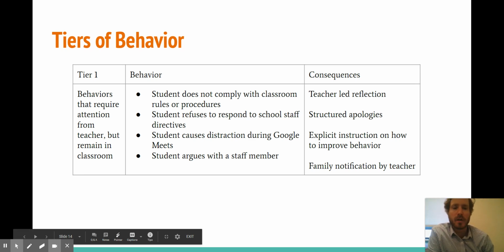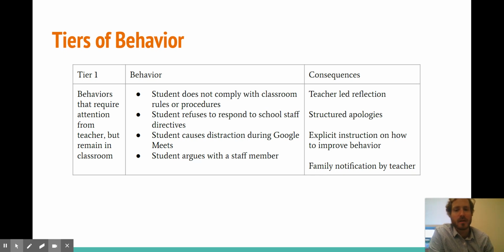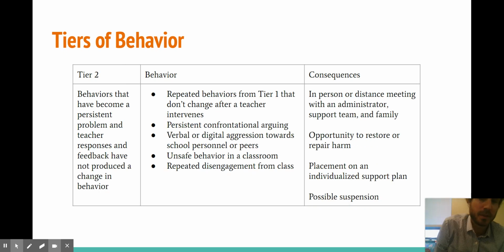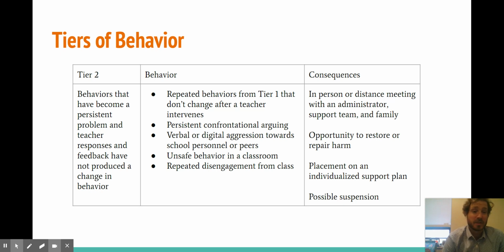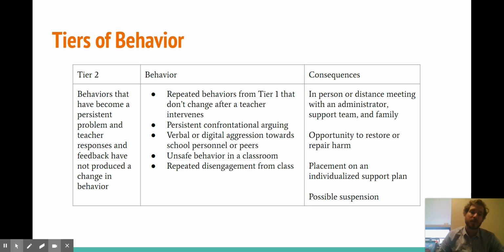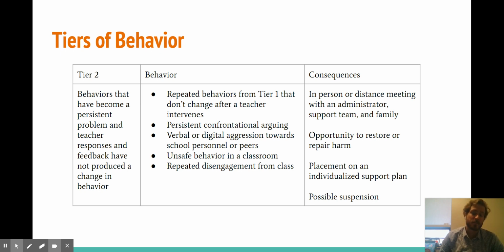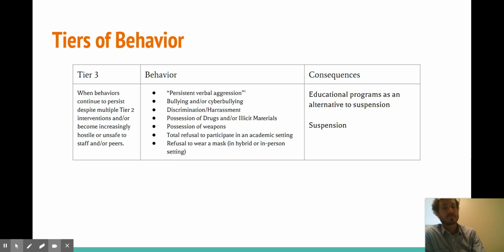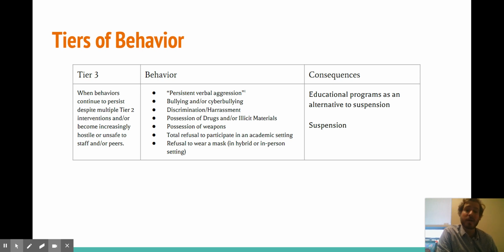Tiers of Behavior